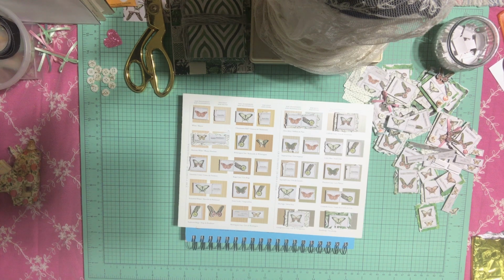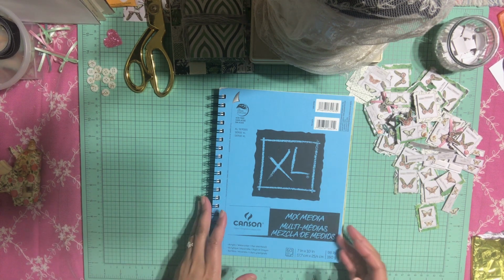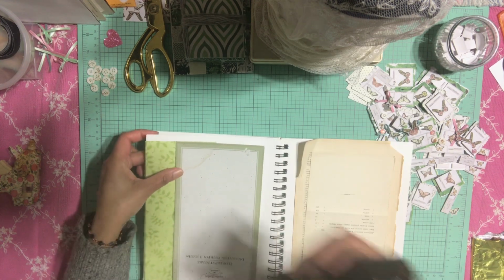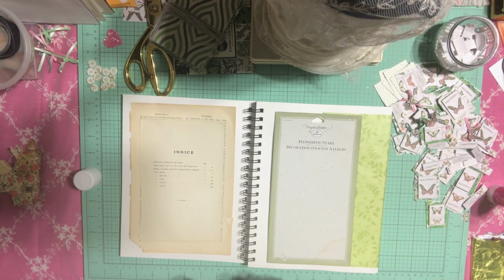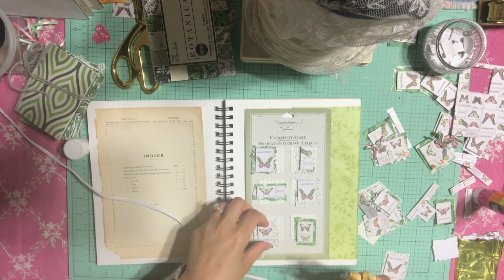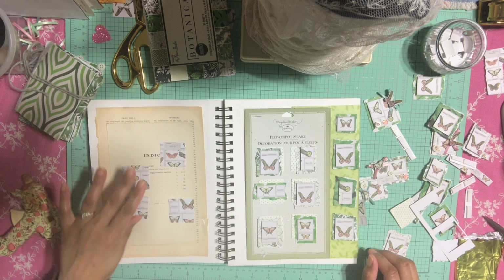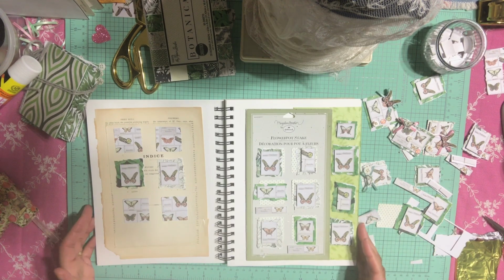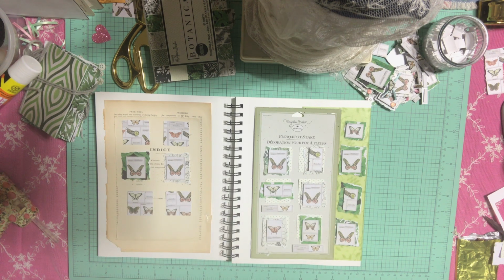Junk Journal with me | Self-Love | Botanical Butterflies | { EP 1 }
Hello Honey Buns Welcome Back !
Let's Keep busy During Lockdown
Creating simple Self Love Junk Journal Book
Get Inspire To Take Time Be Good To Yourself